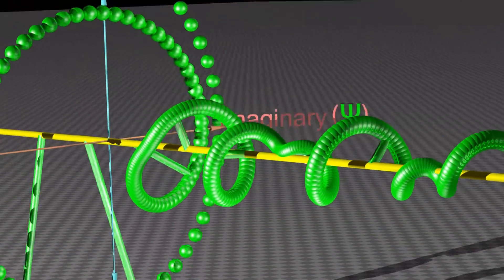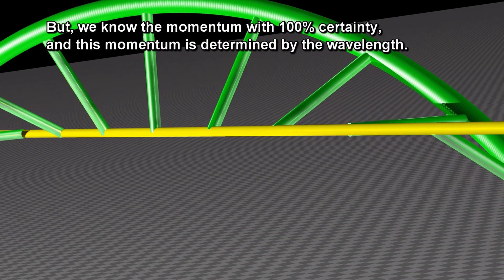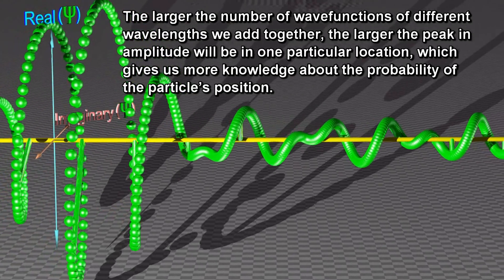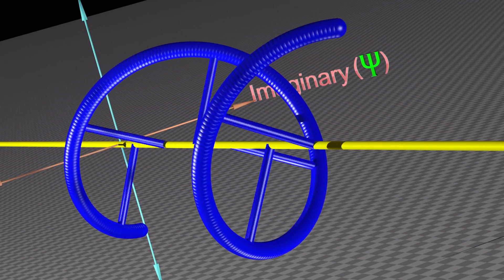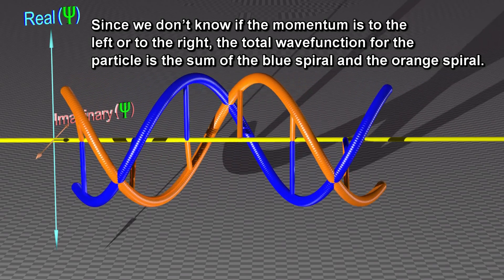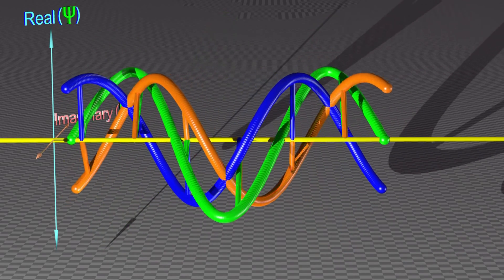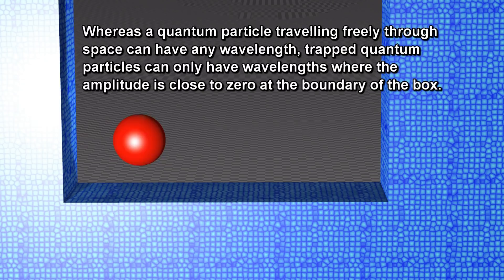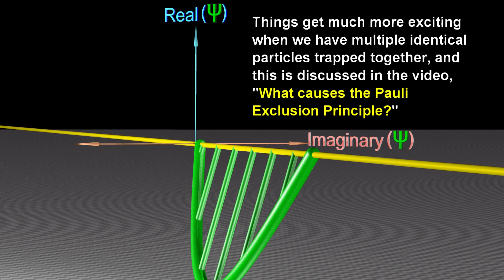Trapped Quantum Particles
Explanation of why the wavefunction for a trapped quantum particle looks different than the wavefunction for a particle moving freely through space.